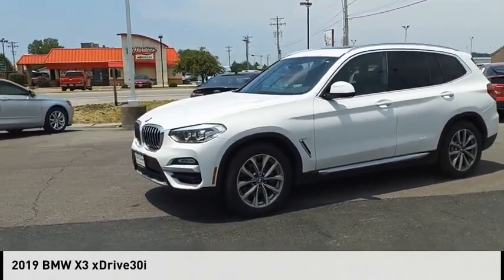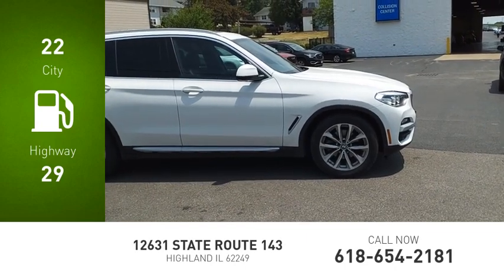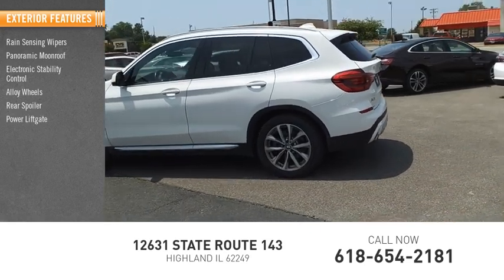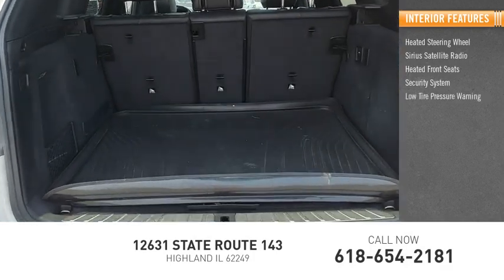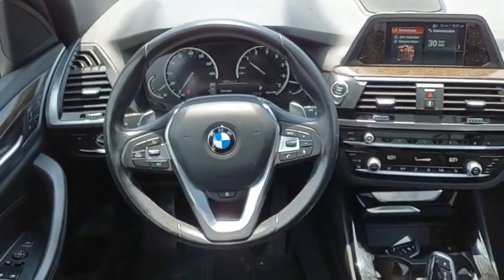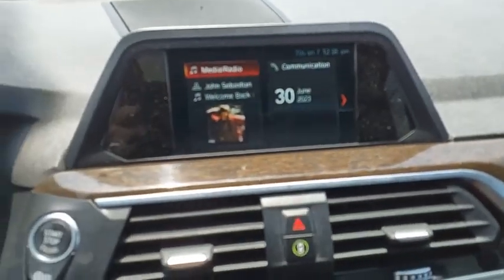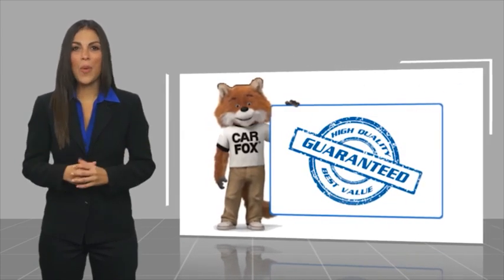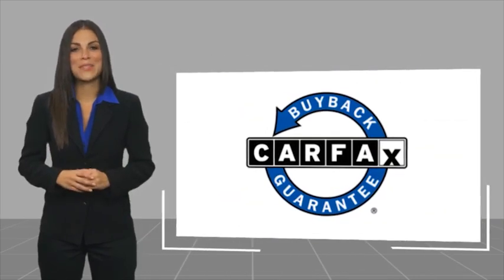2019 BMW X3 Highland IL P36428A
2019 BMW X3 xDrive30i

2019 BMW X3 xDrive30i Alpine White Clean CARFAX. 22/29 City/Highway MPGIf you're looking for a new car, truck or SUV near St. Louis or Edwardsville, then look no further than Steve Schmitt Inc. At our Highland dealership, we have a large variety of Chevy, Buick, and GMC models, all just ripe for the picking. Steve Schmitt has delivered four generations of Customer Service...right here in Highland! Steve Sr. Plays an active role in the dealership as well as the community, and Steve Jr. Manages the day-to-day operations. At Steve Schmitt Chevy Buick GMC, it is more than a name on a sign...it is our family looking forward to exceeding your family's expectations!